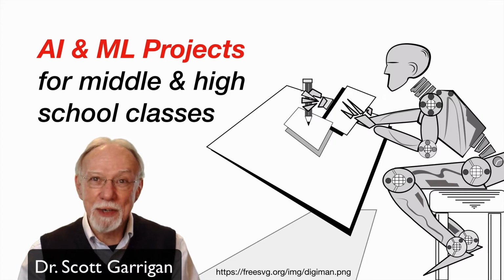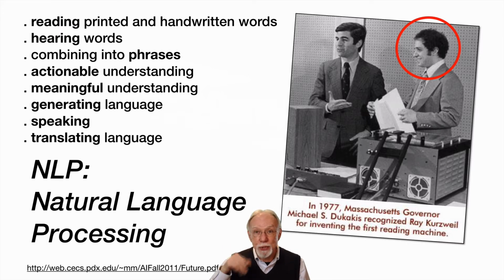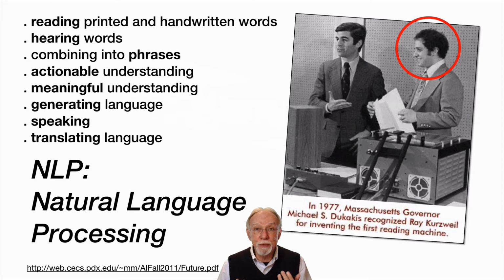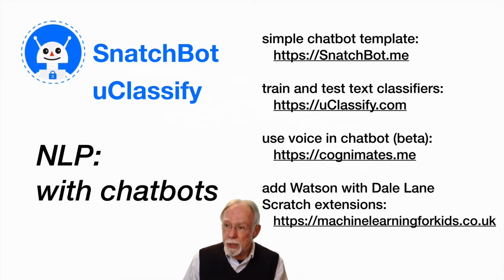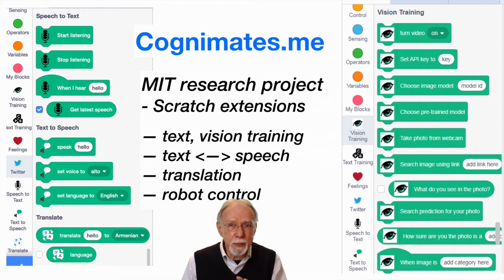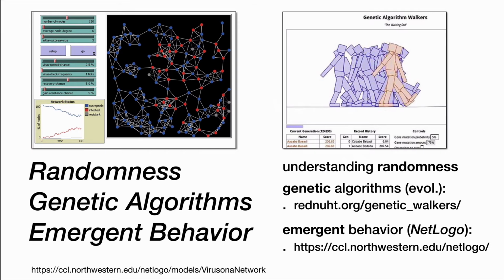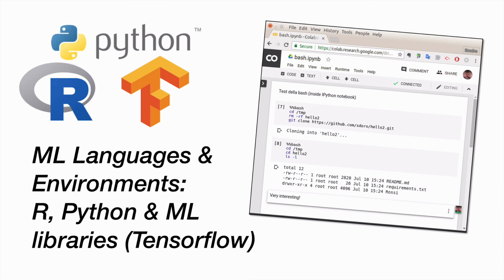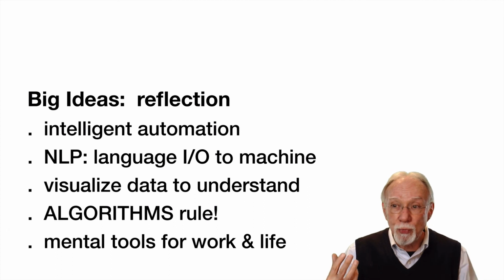AI & ML Projects for Middle and High School Classes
Designed to introduce educators to AI and ML opportunities, concepts, and activities accessible to a broad range of secondary students. No deep programming or computer science required. The aim is to de-mystify AI and ML while fostering a vision of life in a culture with deeply embedded intelligence.